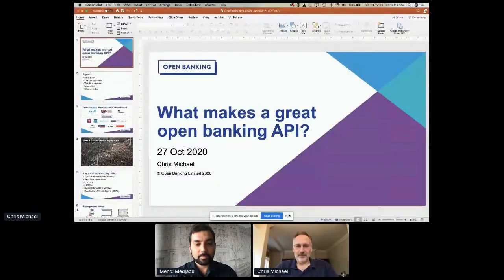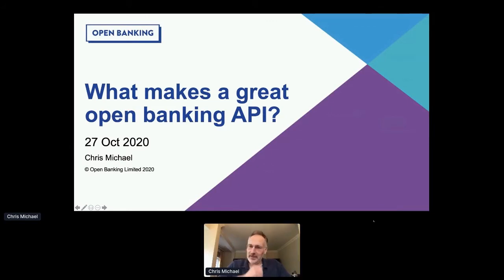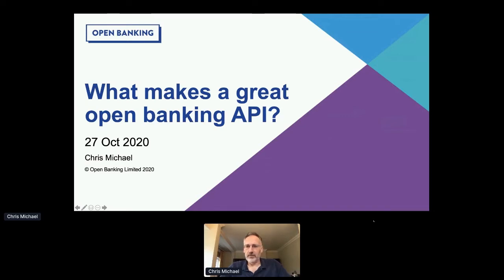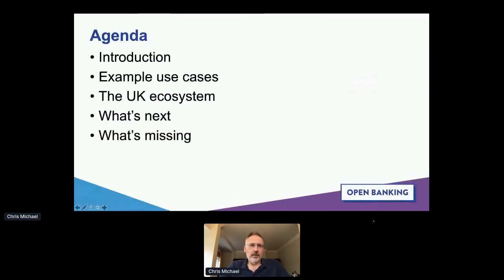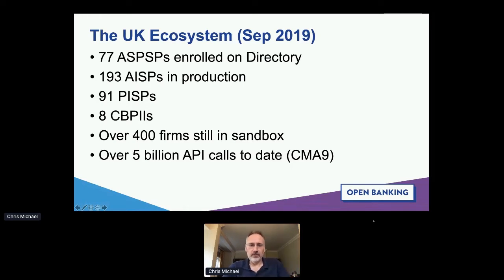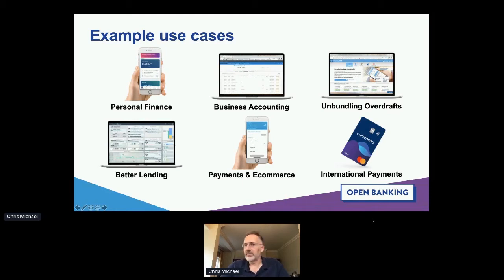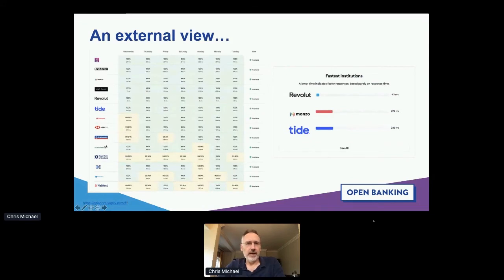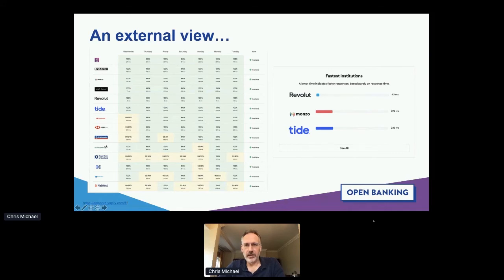Apidays LIVE London 2020 - How to implement a great open banking / open finance API By Chris Michael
How to implement a great open banking / open finance API
Chris Michael, CEO / Head of Tech at Ozone / OBIE